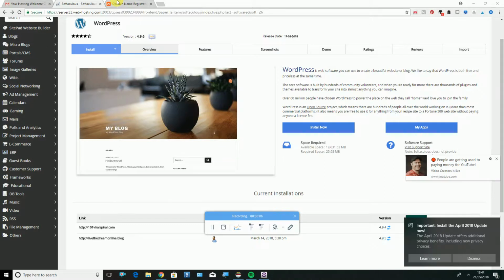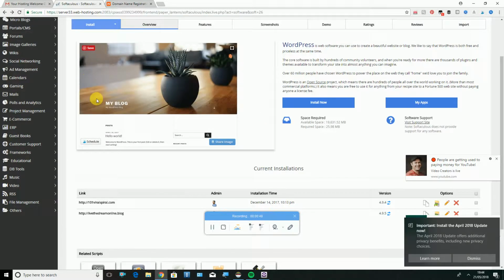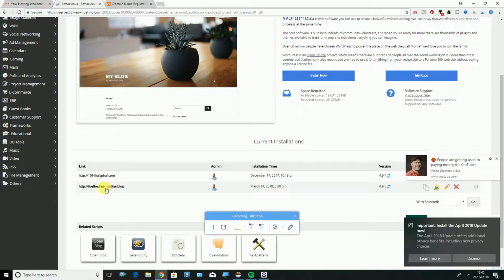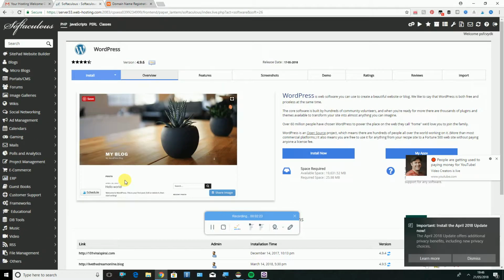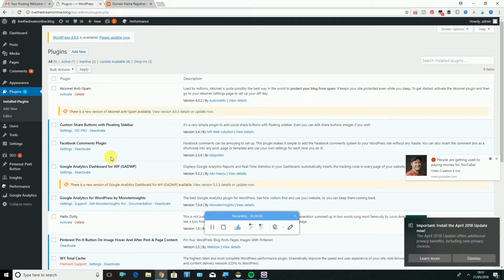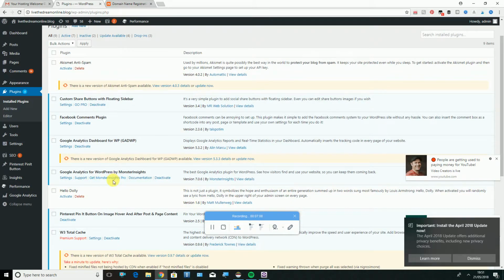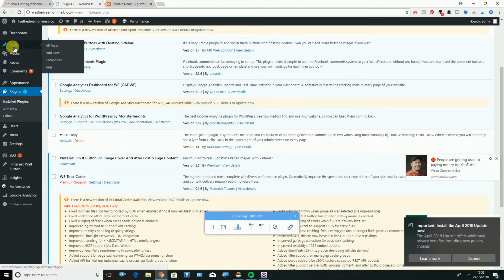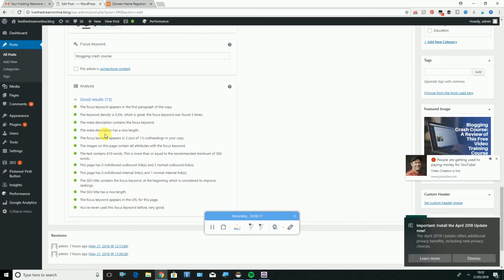Another Great WordPress.org Blogging Tutorial Video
Get your Free Lifetime Membership at Live The Dream

This video takes you from the point of purchasing your domain name, through setting up your hosting and installing WordPress.org to your site.  We then discuss your theme, your posts and WordPress plugins.

1 Choosing your domain name

When you have a good idea for a domain name, you should go to a domain registrar such as GoDaddy or Namecheap.  I personally use Namecheap because they are cheaper and just as reliable.

You then purchase your domain name and if you don't have hosting it is always a good idea to get hosting at the same time.  Once you have your hosting and your DNS nameservers are pointing in the right direction, you will receive an email with your cpanel access details.   Cpanel is basically an abbreviation for Control Panel.  Therefore, you will be able to control your website from the cpanel.

You then need to access cpanel and scroll down until you find WordPress.  It will be a big blue "W" in a circle.  Click on that, choose the right domain and click "Install".

You may need to wait some time before everything goes live.

You can then choose your theme and plugins.  I recommend YSEO by Yoast.  This is my favorite plugin and it is one that every blogger needs to use if they are serious about ranking on the search engines.